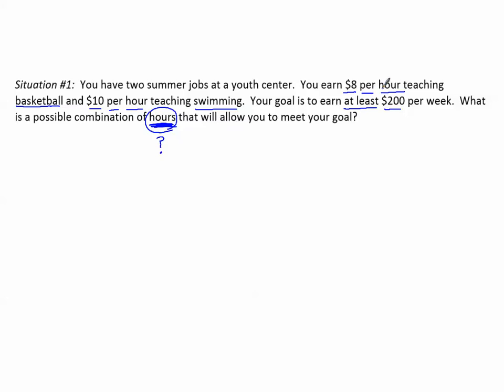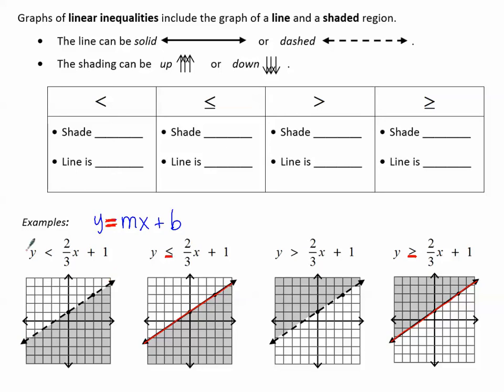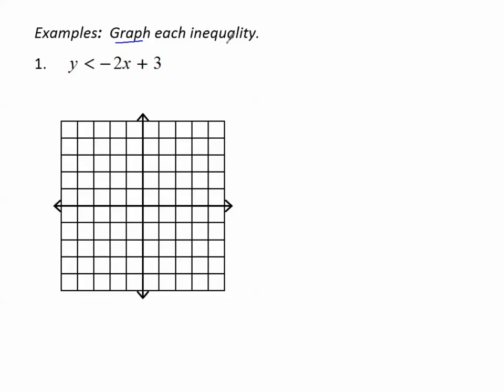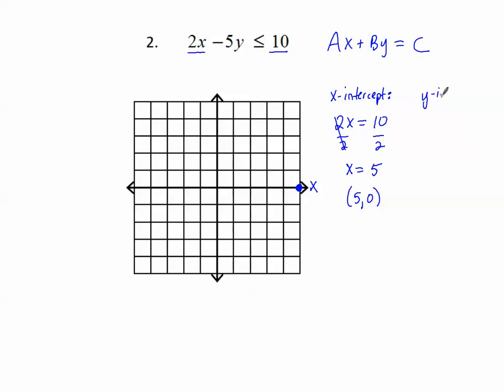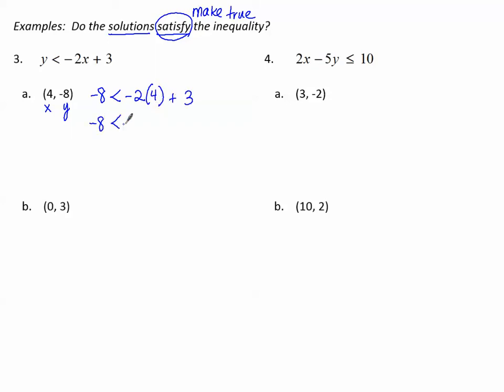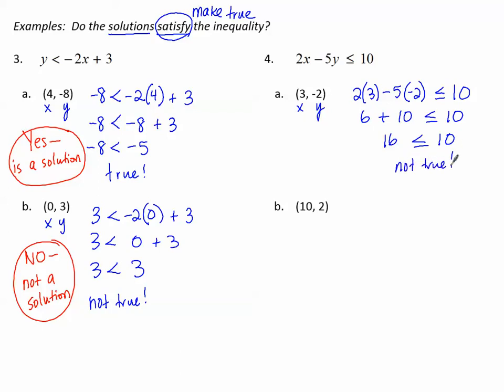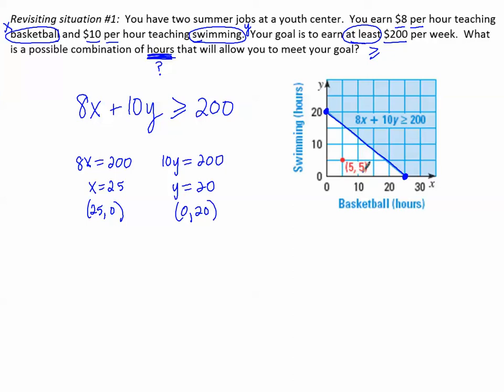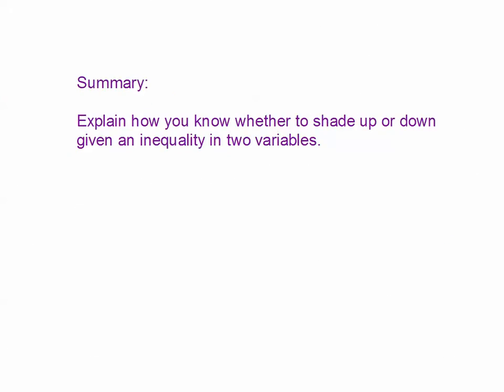3 Inequalities in 2 Variables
We will solve linear inequalities in two variables algebraically and graphically.